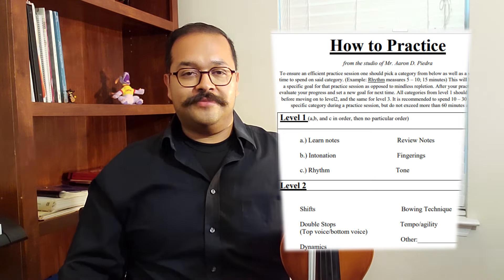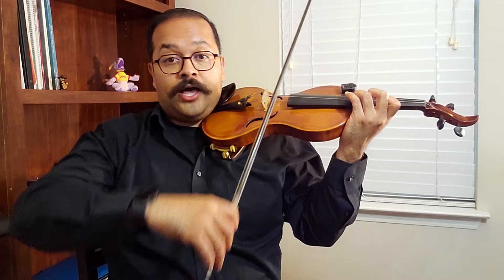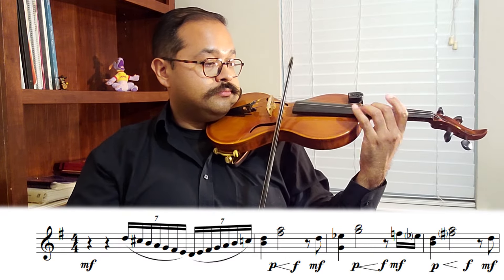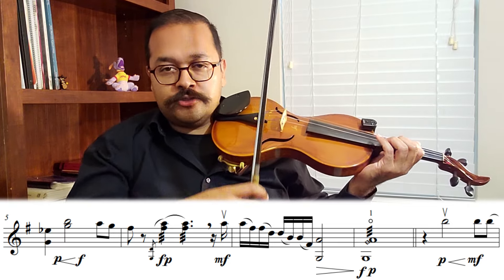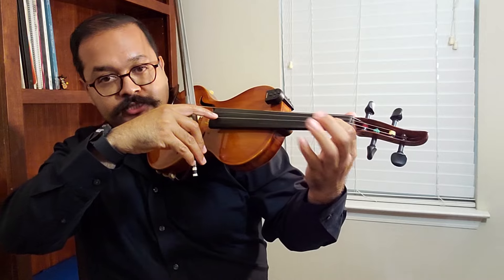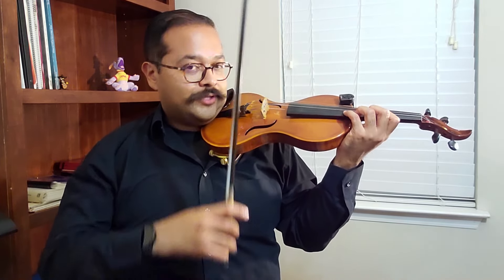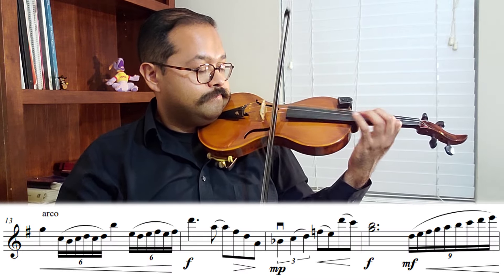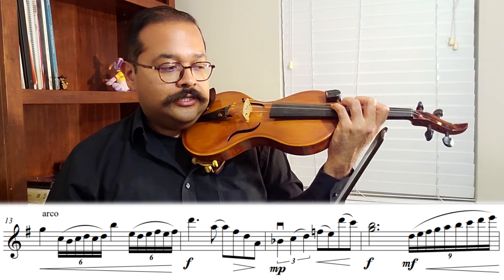TX HS Mariachi Violin Etude No. 2 (part 1) 2024-2025 - Tips and Suggestions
This video is part 1 for the 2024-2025 Texas High School All-State Mariachi Etude Number 2. I go from the beginning of the etude to the first note of measure 17, which is about half way. I talk about notes, positions, options for bowing, and ways to practice. Please use the guide to help you organize your practice sessions. Playing through the piece over and over again will not help fix any mistakes. Feel free to let me know if you have any questions.